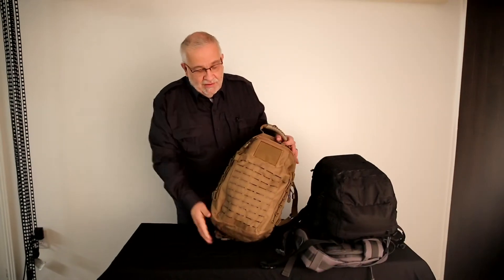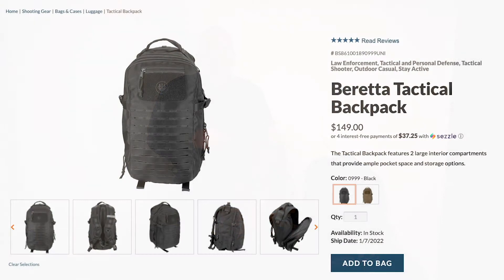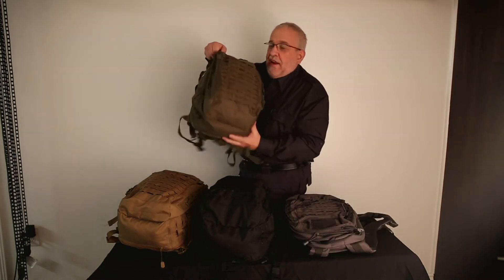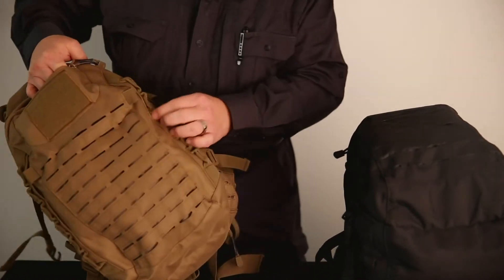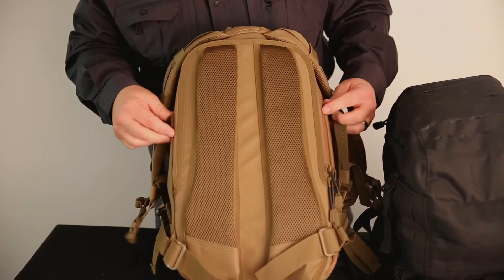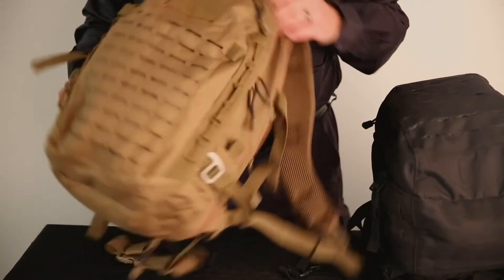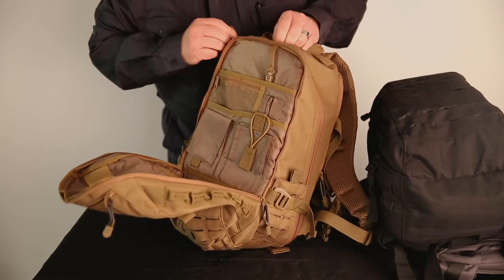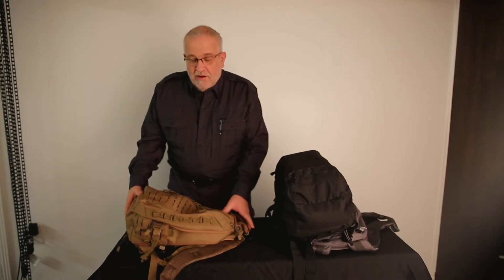Tactical Backpack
Blowing these out at only 25 bucks!  Liquidating Everything!

The 3 Day Tactical Pack Backpack features two large interior compartments that provide ample pocket space and storage options for all of your shooting accessories. The Tactical Pack Backpack is made of 600D polyester material, padded back, laser cut exterior MOLLE system, and stitched with 3 ply nylon thread.

We purchased these (by the container load) directly from the LQ Company factory in China. LQ Company supplies the military market throughout the world, and is a regular vendor at SHOT SHOW USA. Their website is